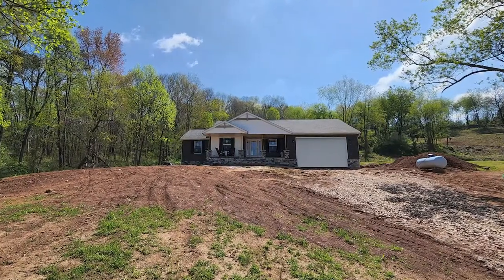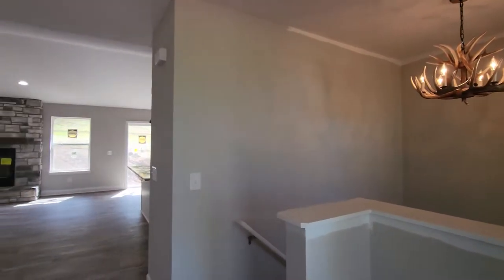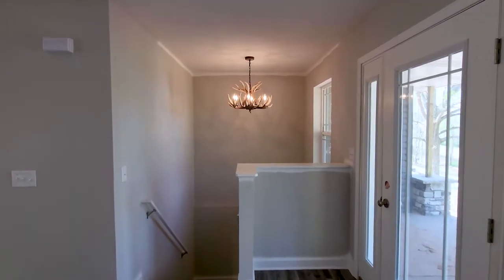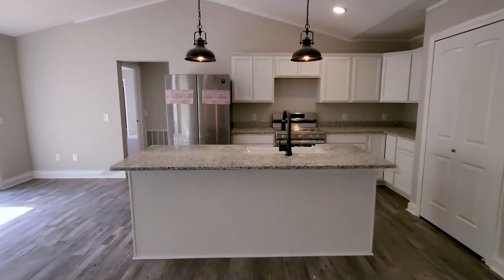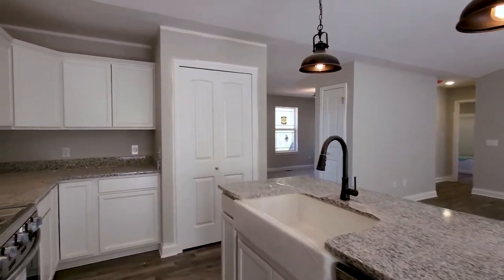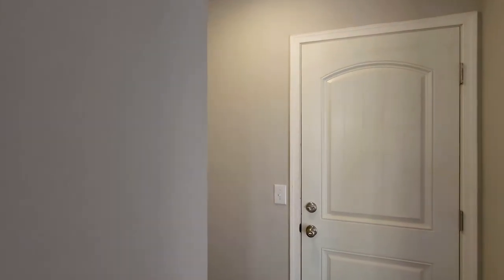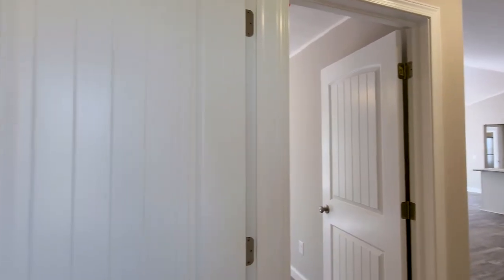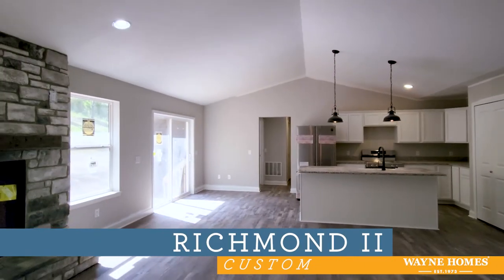Richmond II Custom Craftsman Open House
This week’s virtual OpenHouse features a Richmond II Classic! The future is BRIGHT in this home with the added wood burning fireplace, custom light fixtures, and memories to last a lifetime. Watch the video below to see this entire ranch plan.

Interested in seeing more? Learn about building your very own Richmond II Classic

07-2850